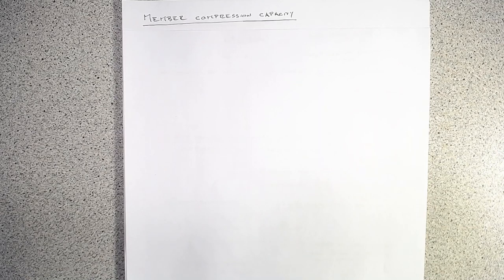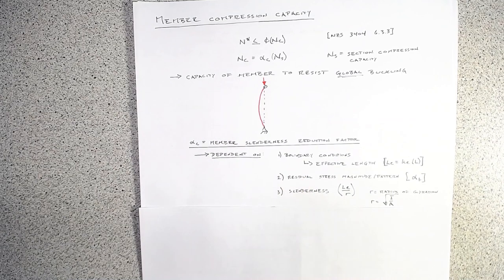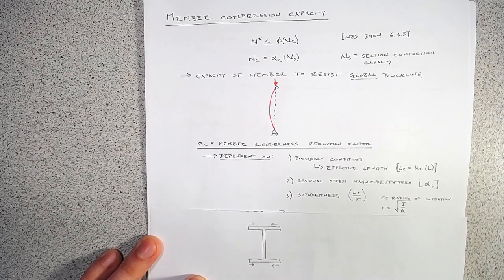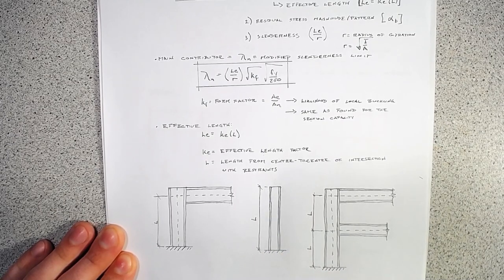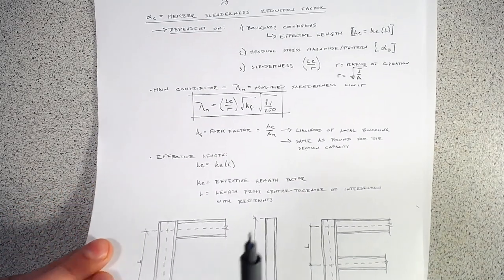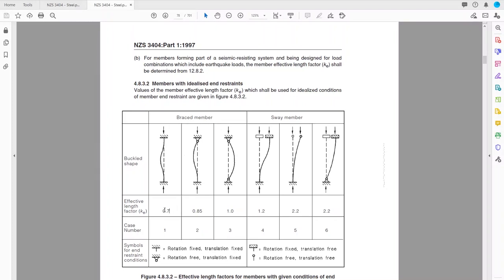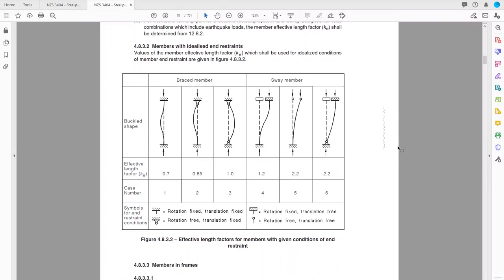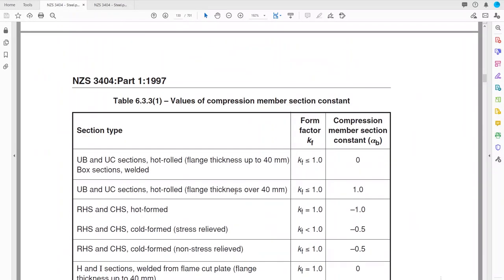Member Compression Capacity - NZS 3404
This video provides an overview of how to determine the member compression capacity of a steel section using the provisions in NZS 3404